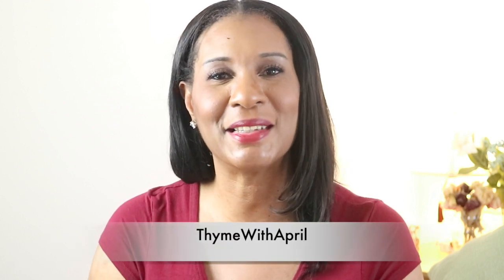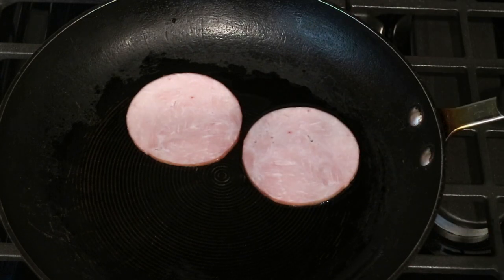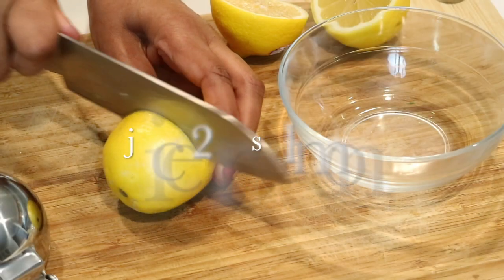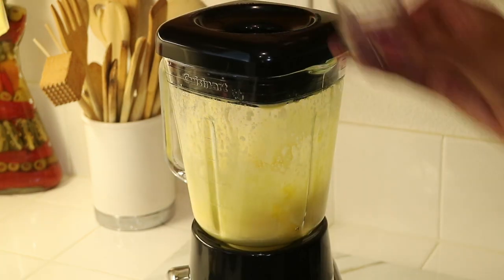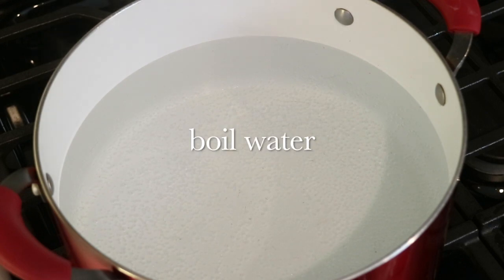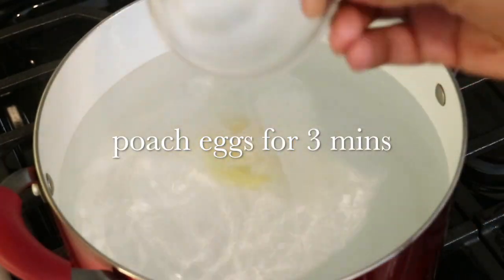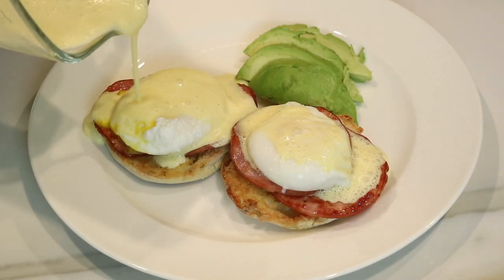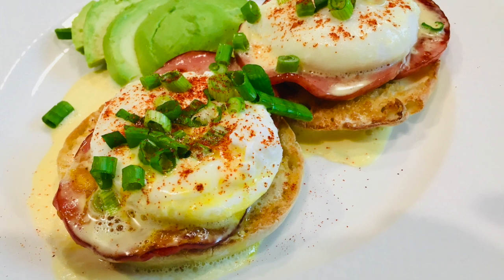Delicious Eggs Benedict | Breakfast & Brunch Ideas | ThymeWithApril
Hello To My Fellow Foodies! Welcome & THANK YOU for stopping by my CHANNEL! This is a real chill place to be! If you have been with me for a while then you will know that my passion is cooking amazing recipes, review skincare products and hang out and chill! Also, review lots of affordable skincare for healthy skin. Remember life is all about BALANCE! I'm a self-taught cook using simple ingredients with basic instructions. Please join me on this amazing journey and your support will be much appreciated! ♡

Eggs Benedict

Ingredient:

Hollandaise
3 egg yolks
2 sticks unsalted butter (melted)
2 lemons (juice)
salt
cayenne pepper

2 eggs (poached)
white vinegar
English muffins
Canadian bacon
paprika
green onions

How to

Hollandaise Sauce: In a blender add egg yolks and lemon juice and blend for 2 mins.  Then add and blend in melted butter. Season with salt and cayenne pepper for taste. Blend to make sure everything is combined really well.

Poached eggs:  In a separate pot boil water. Pour a teaspoon of white vinegar and stir with a spoon. Drop the eggs in the boiled water and cook for 3 mins.

Brown Canadian bacon in a skillet under medium heat.  Slice open English muffins and butter on both sides.  Toast muffins until crispy and golden brown.  Add Canadian bacon on top of toasted English muffin.  Then add a poached egg and pour hollandaise sauce on top.  Garnish with green onion and paprika.  EAT AND ENJOY!

April♡